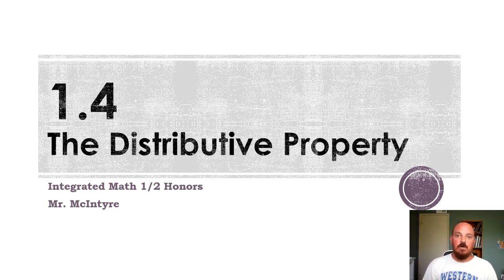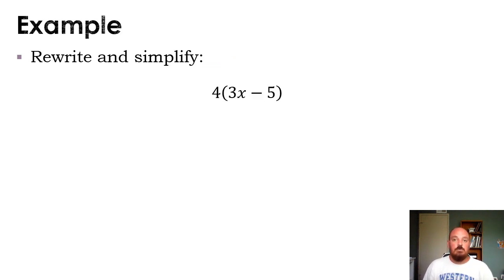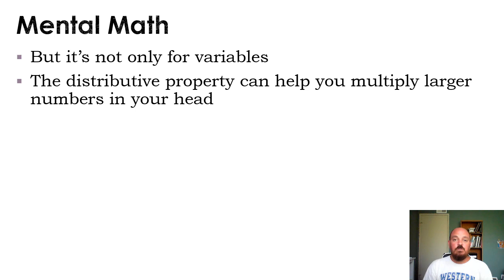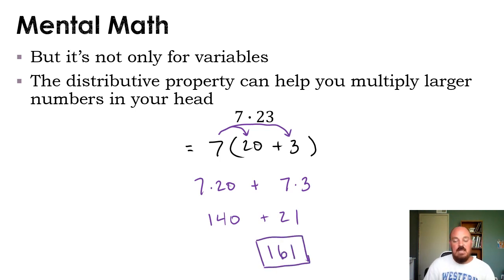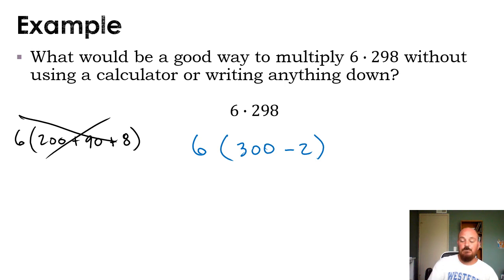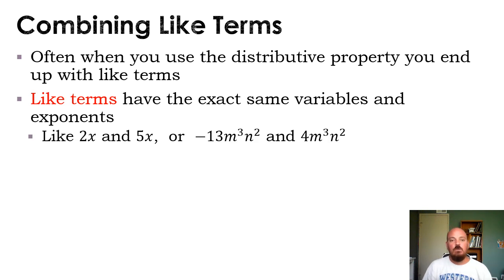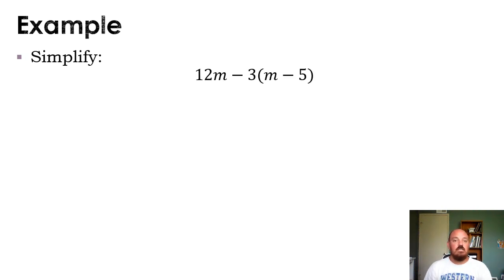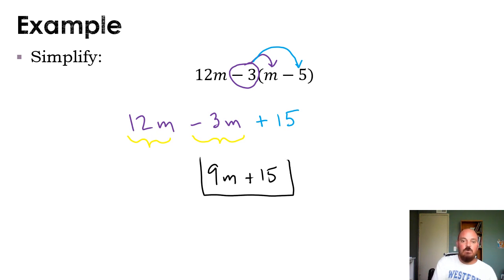IM12H 1.4 Distributive Property